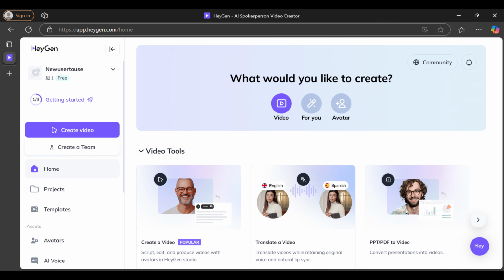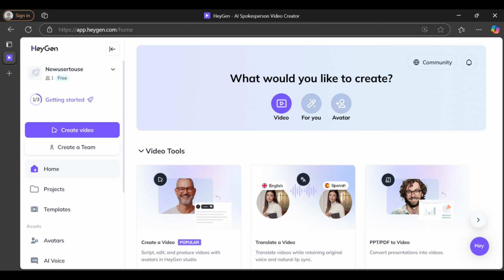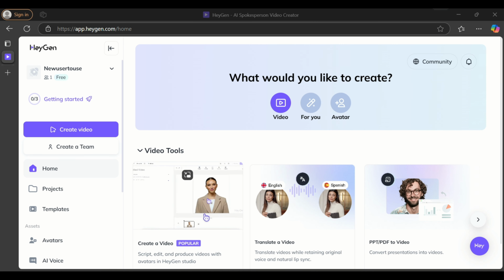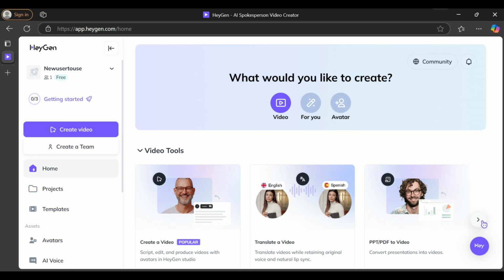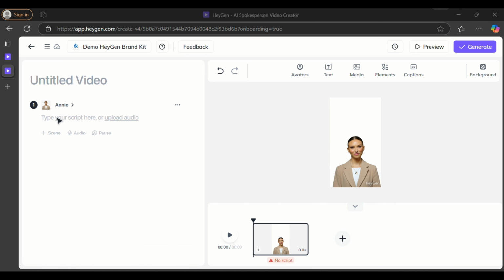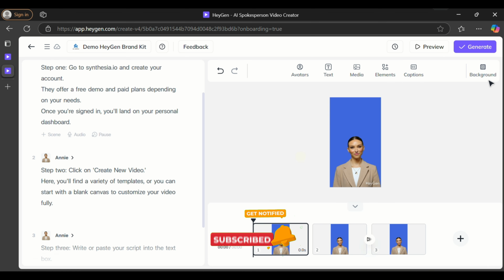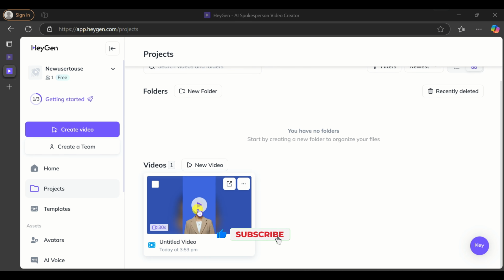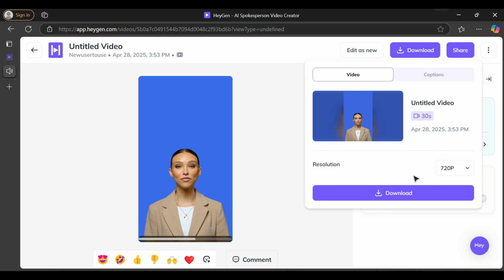How to Create AI-Generated Videos in 2025 | Step-by-Step Guide to AI Video Creation#youtube#ai#viral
Learn how to create AI-generated videos in 2025 with this step-by-step guide! Whether you're a beginner or looking to enhance your video creation skills, this tutorial covers everything from selecting the best AI tools to tips for creating high-quality videos. Discover how artificial intelligence is revolutionizing video production, saving time, and making content creation accessible to everyone. Start creating amazing AI-generated videos today with the latest tools and techniques!

👉 In this video:

What is AI video generation and how it works in 2025

Best AI tools for video creation

Step-by-step process for creating stunning AI-generated videos

Tips for improving video quality and engagement

Related Questions :

"How to create AI-generated videos for YouTube?"

"What AI tools are best for video generation in 2025?"

"How does AI video generation work in 2025?"

"What are the benefits of using AI to create videos?"

"Can AI generate high-quality videos in 2025?"

"Step-by-step guide to creating AI-generated videos in 2025"

"How can AI revolutionize video content creation in 2025?"

"What software can create AI videos in 2025?"

"Is AI video creation the future of content creation?"